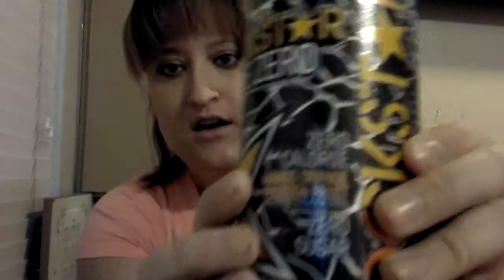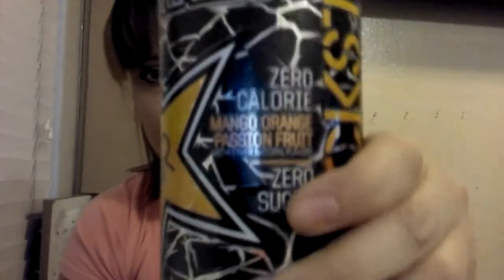Rockstar Mango Peach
A pure zero version with fruit flavors. What could possibly go wrong?